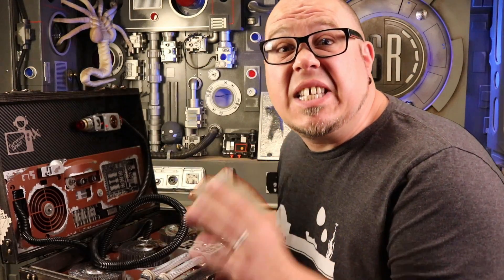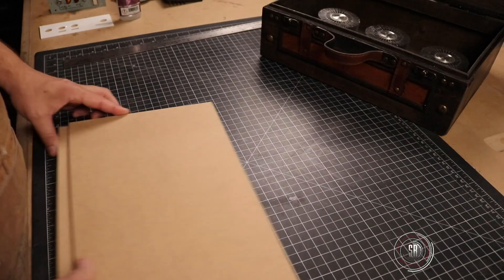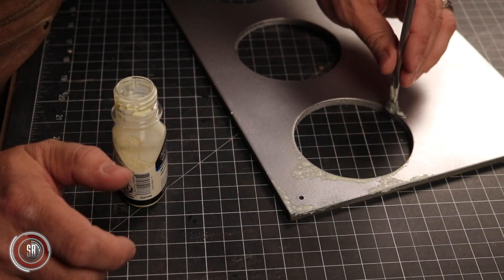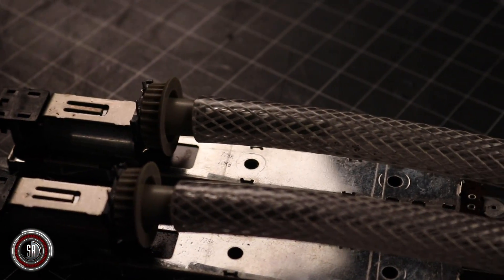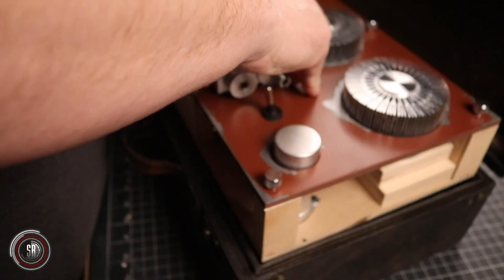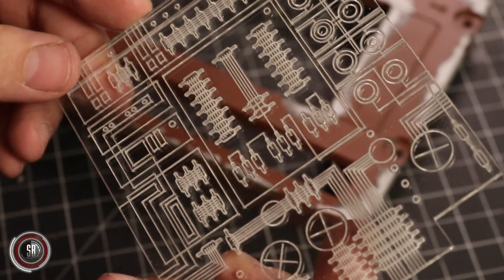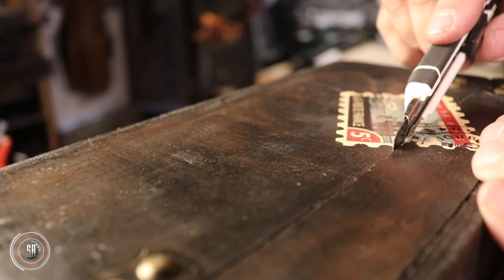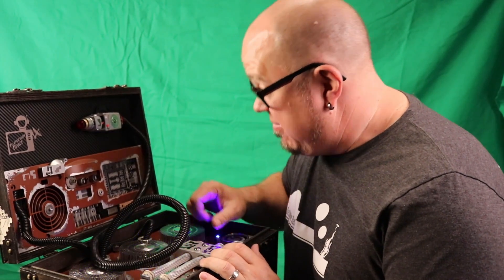DIY Secret Sci-Fi Tech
Today in the Smugglers Room we take on some DIY Secret Sci-Fi Tech hidden inside a vintage style case.  Our fascination with all things Sci-Fi goes way beyond the normal props, and this week we try to push past our comfort zone and create something ridiculous!

Tools and Materials Used in this Project.  We thank you for using them!

- Electronics -

Arduino Uno

LED Switch

Pre-wired LEDs

Butt Splice Crimps

Wire Stripping Tool

Electrical Tape

9 volt battery holder

Soldering Iron

- Materials -

Black Carbon Fiber Vinyl

Liquid latex

Hot Glue

CA Glue

Large Bottle

Small Bottle

- Tools -

Cordless Drill

Cordless Drill

Cordless Drill

Cordless Drill

Metal Ruler

Step Bits

Table Saw